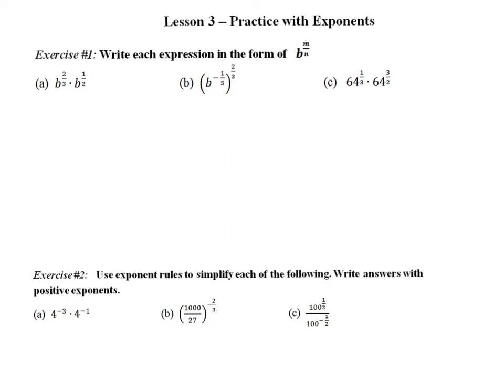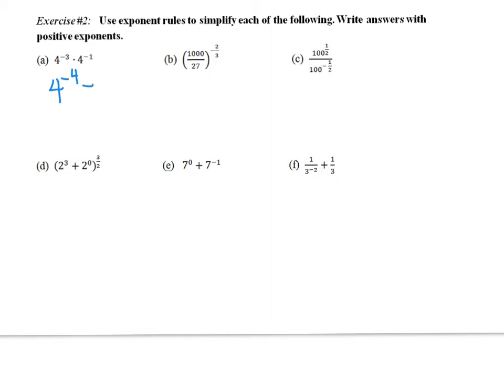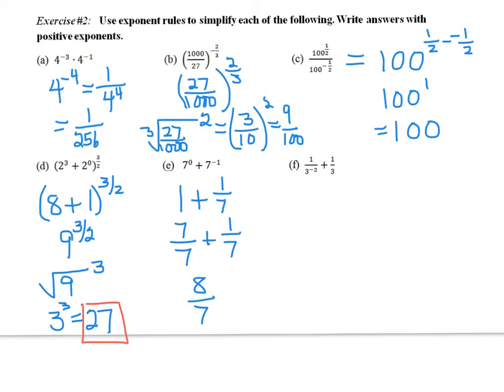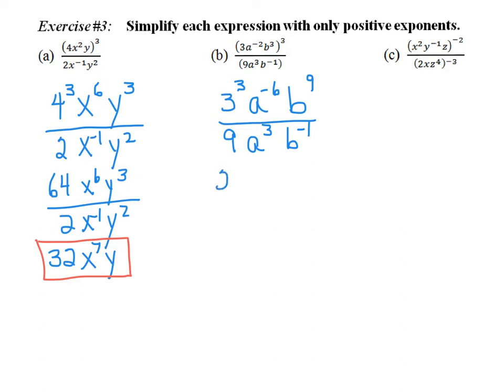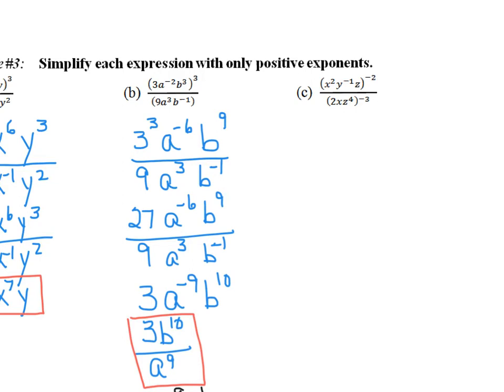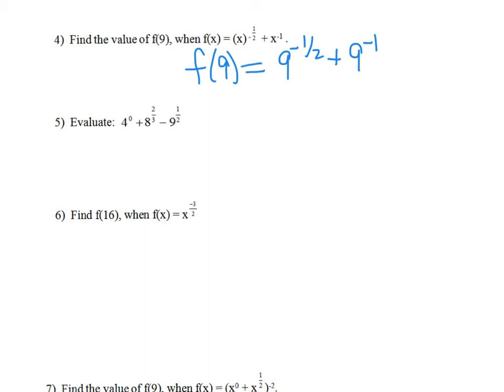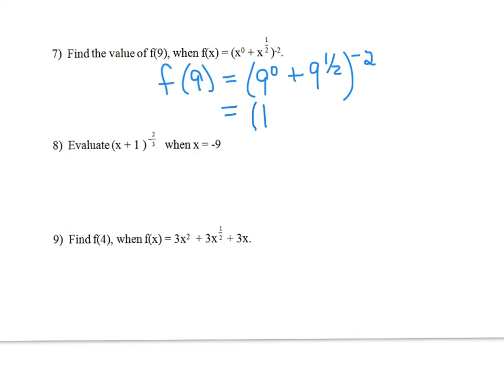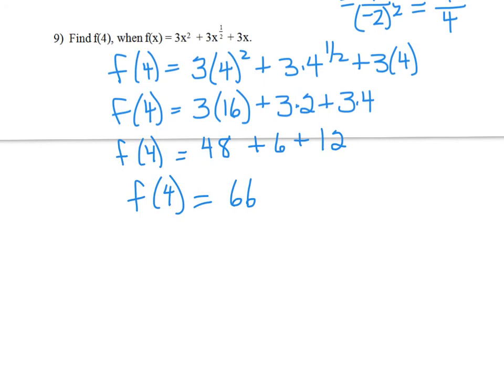A2 CC Unit 3 Lesson 3 Practice with Exponents